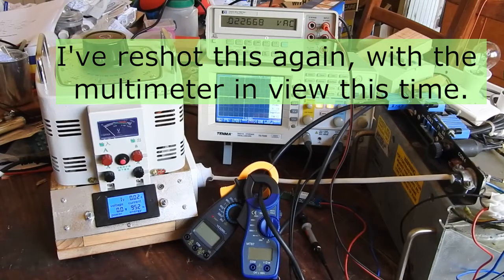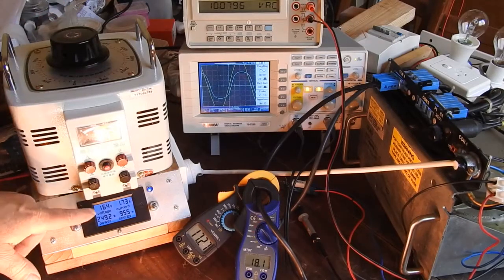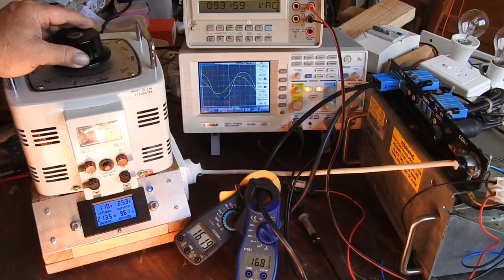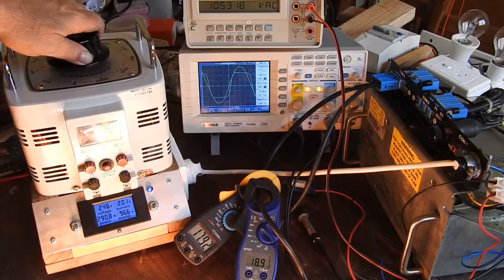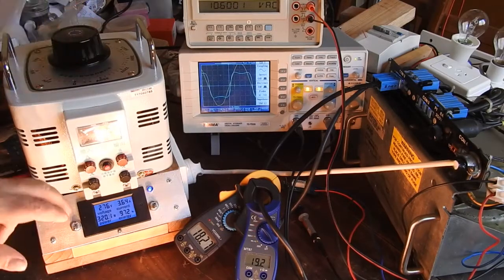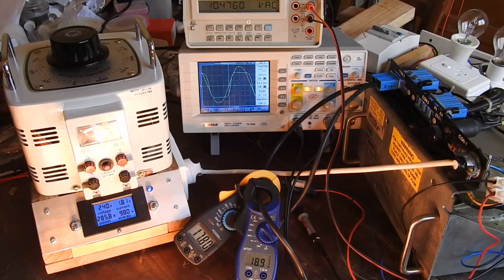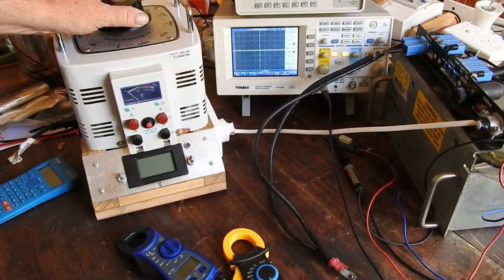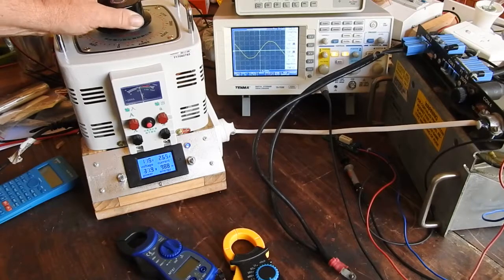Ferroresonant Transformer Basics - Part 3 of 3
Investigating the basics of Ferroresonant transformers, also known as  "constant voltage transformers". There's more than meets the eye to these things, so I spent quite a while on it. This is part 3 of 3, where all 3 parts are for what I call the "relatively simple" type.
Ferros also appear to come in a more "Complex and Weird" form, which I'll look at in  later video, after these 3.